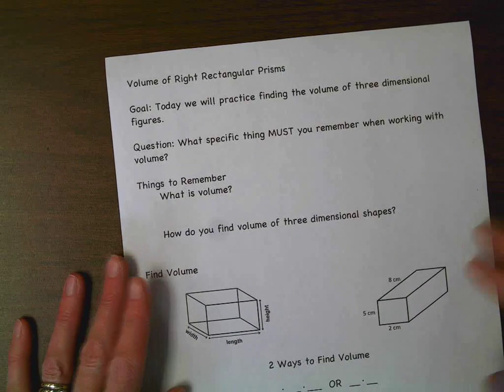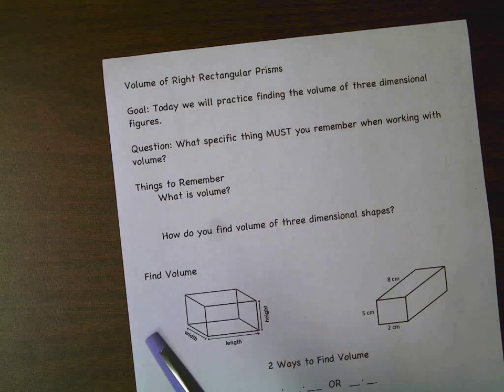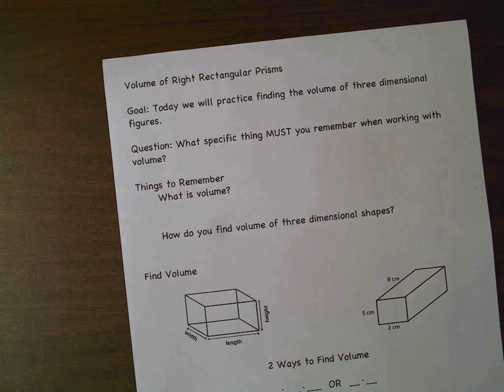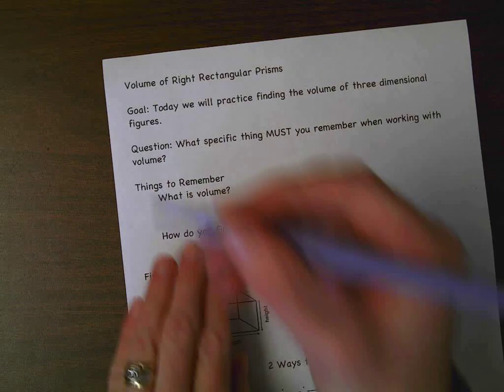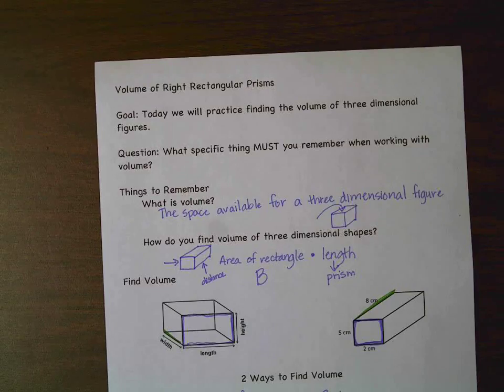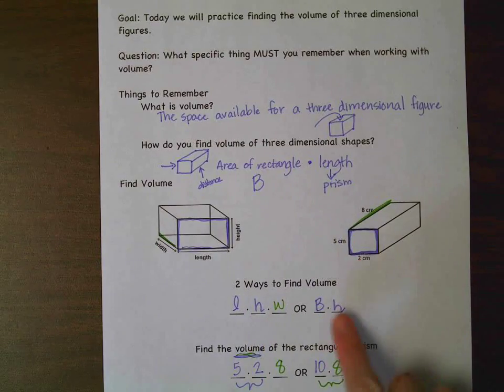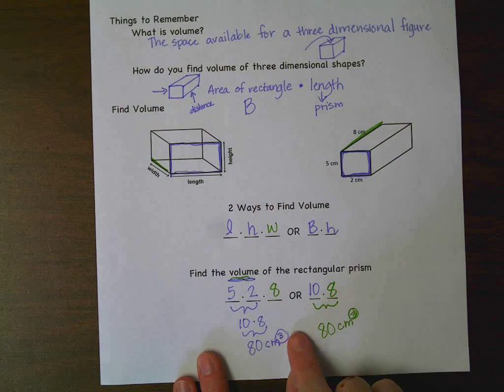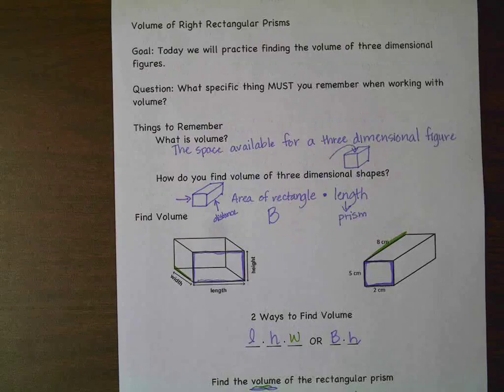Acc Math 6:7 Module 5 Lesson 3